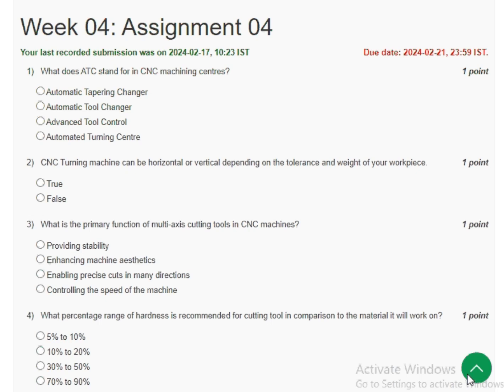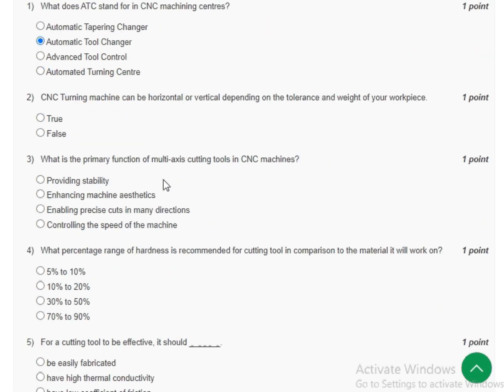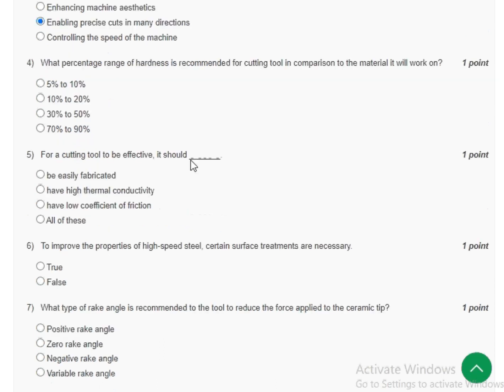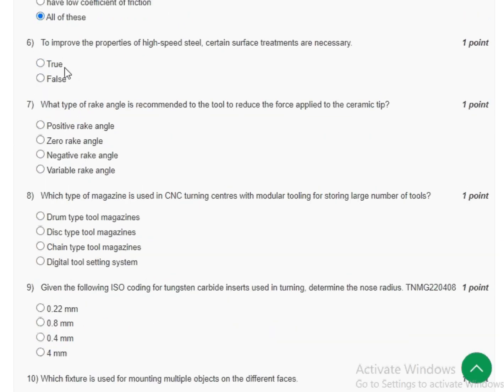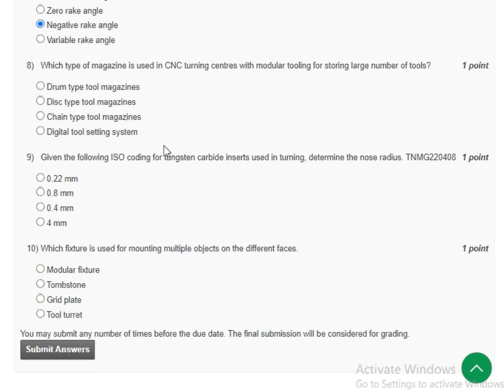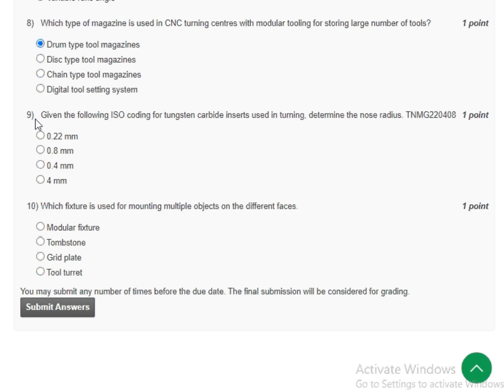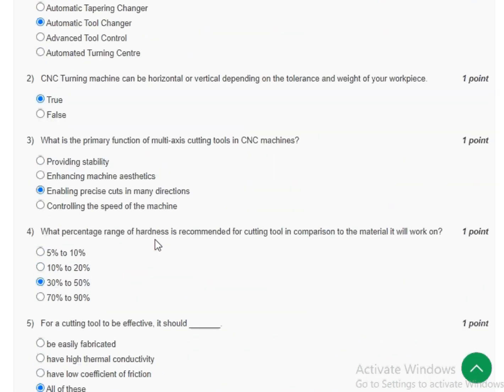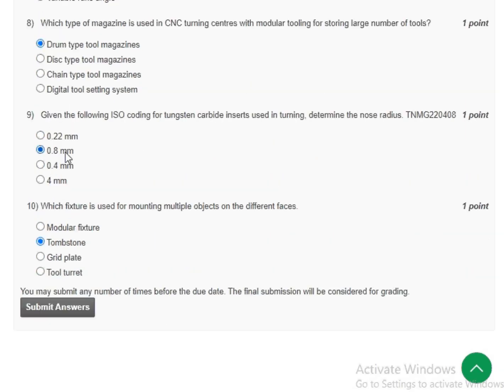Solutions of NPTEL CIM Assignment 4 II Mar-Apr 2024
This video provide the solutions of NPTEL CIM Assignment 1 Mar-Apr 2024,

nptel_Apr 2024
solution 4